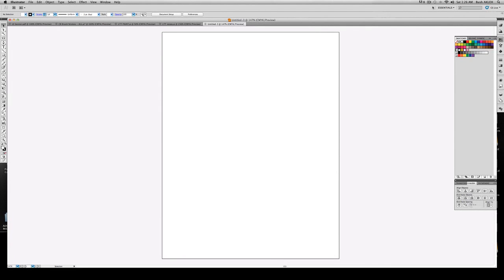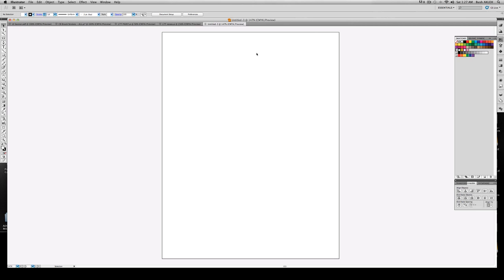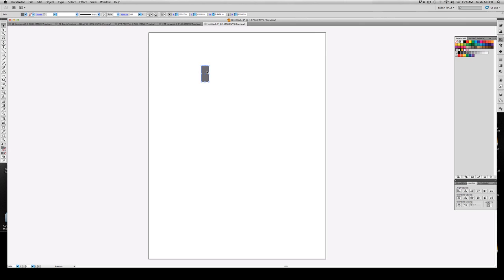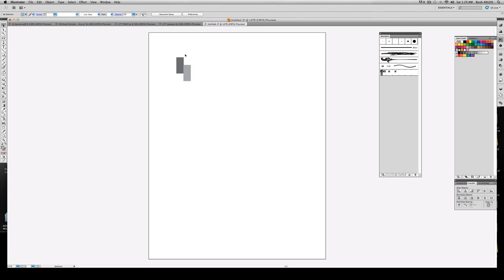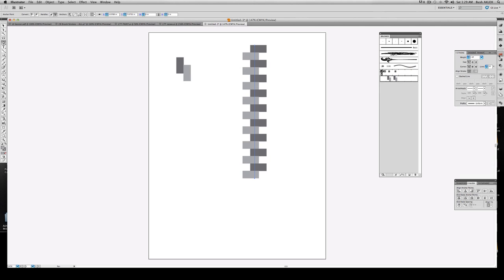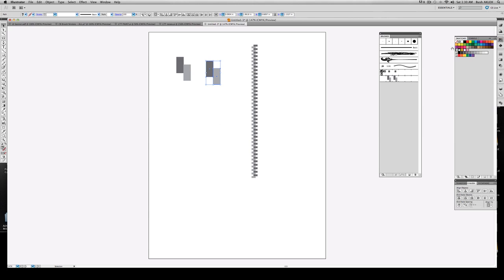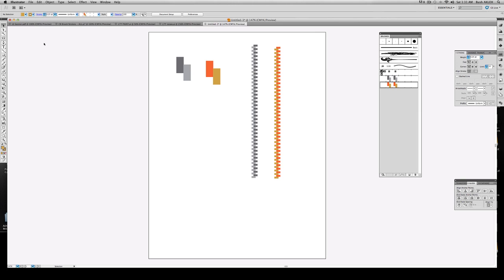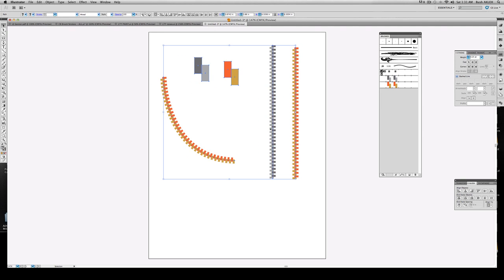Zipper Teeth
Creating zipper teeth in Adobe Illustrator